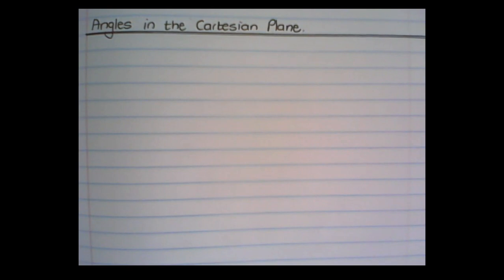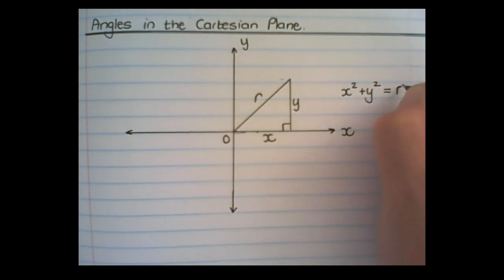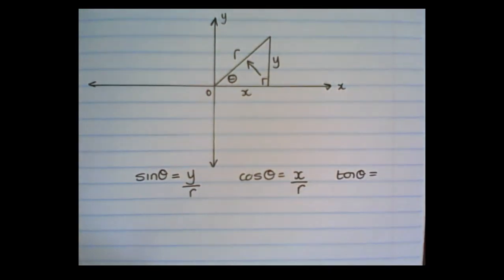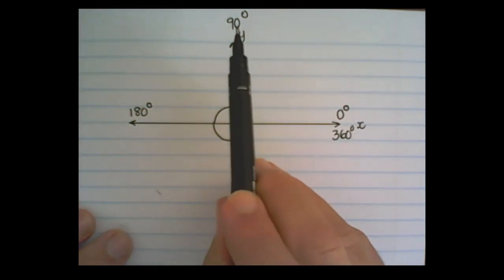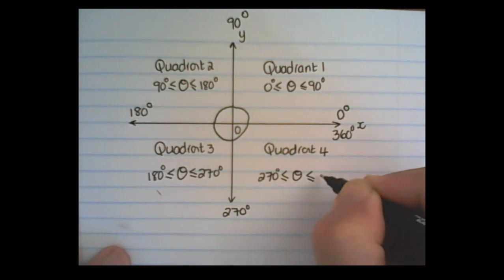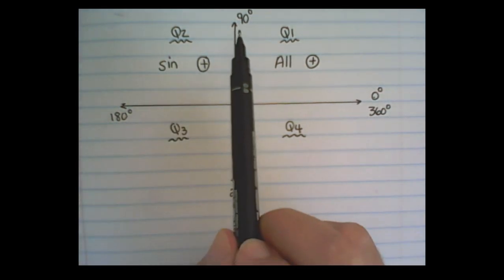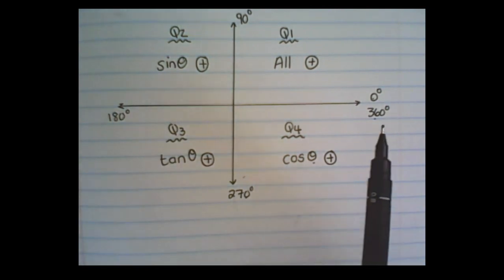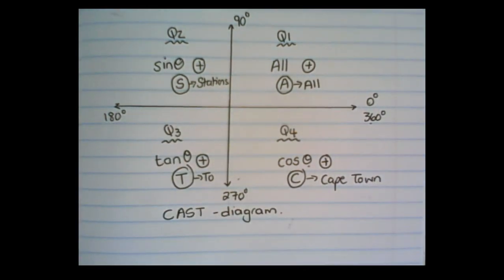Trigonometry - Angles on a Cartesian Plane (Grade 10 Math)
In this video we discuss angles on the Cartesian plane and introduce quadrants. CAST diagrams - for Grade 10, 11 and 12 Trigonometry.

We divide the cartesian plane into four quadrants. Quadrant one is between 0 and 90 degrees, quadrant two from 90 to 180 degrees, quadrant three between 180 and 270 degrees and lasty the fourth quadrant from 270 to 360 degrees. This is commonly referred to as the cast diagram

As you learn how to do Mathematics- these simple trigonometry skills will help you improve your High School Mathematics results.